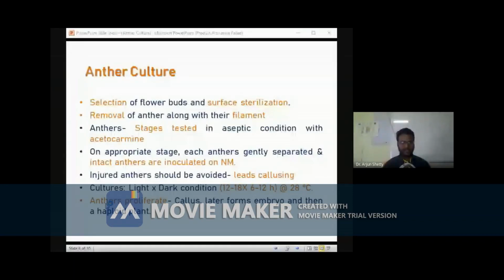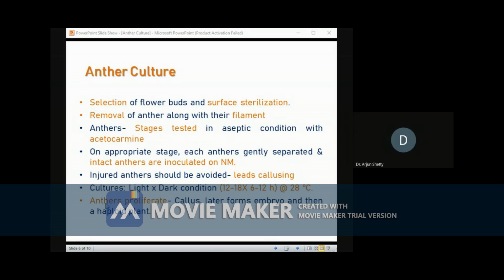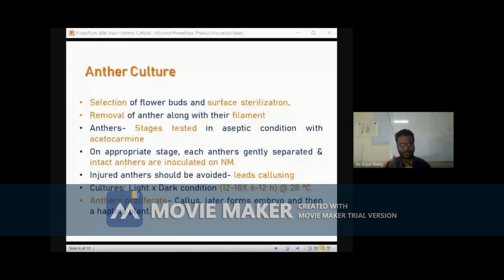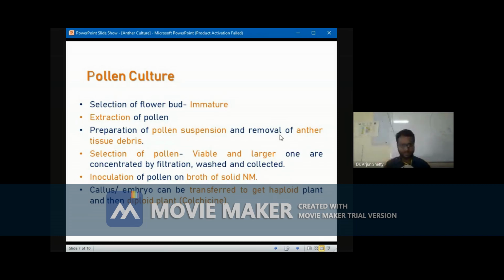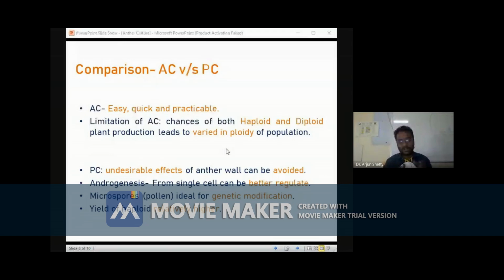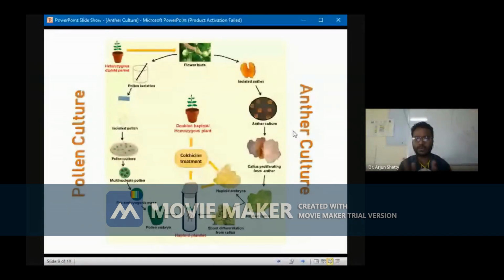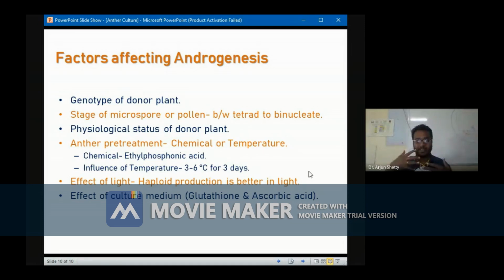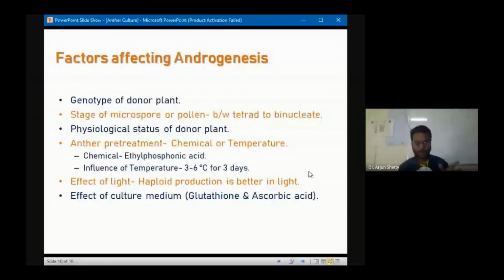Anther culture Part-2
Here is the Part-2 of the Anther culture